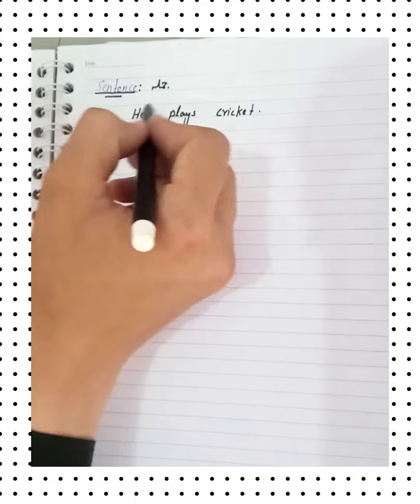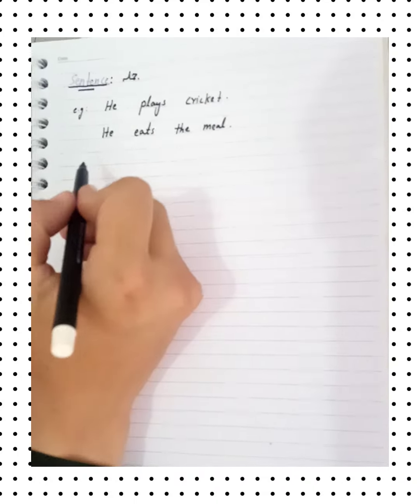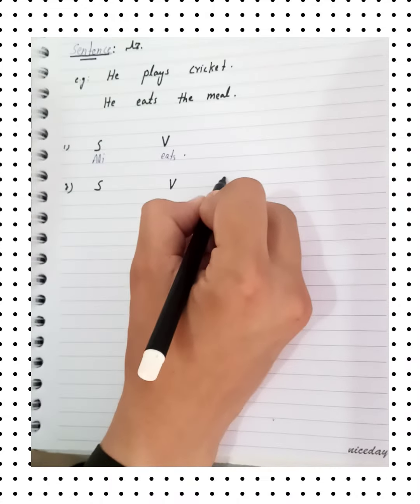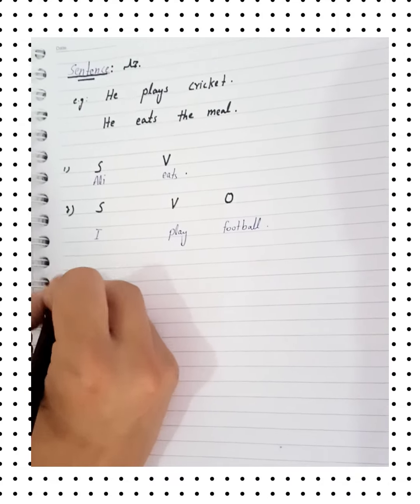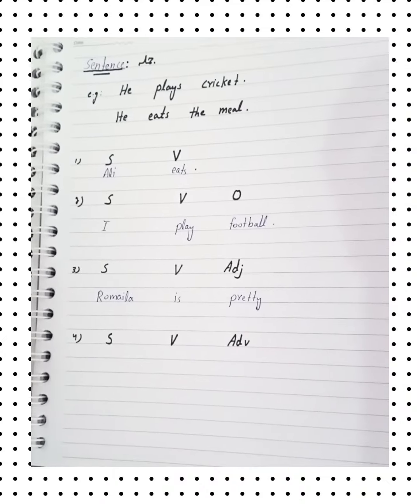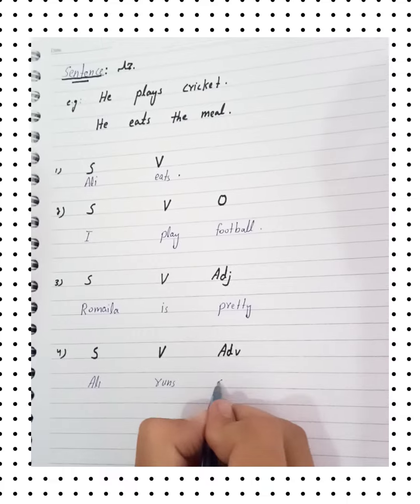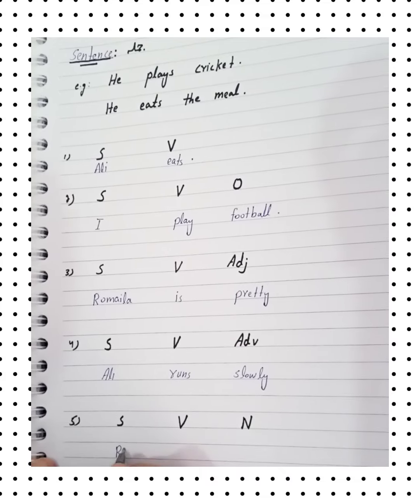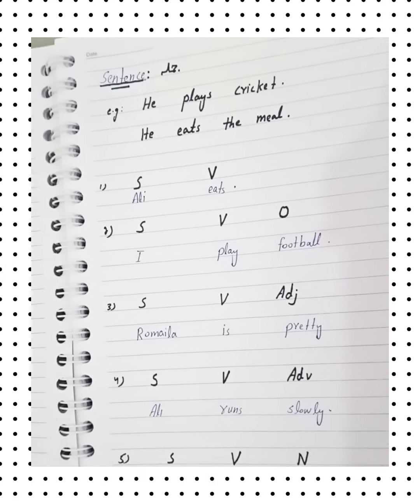Lecture 03 Sentence Definition and its Structures in Pashto Language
English Grammar Series in Pashto Language